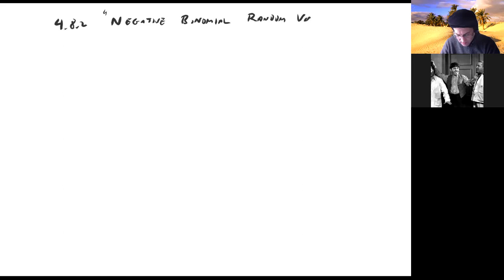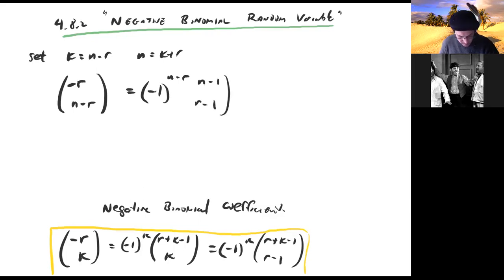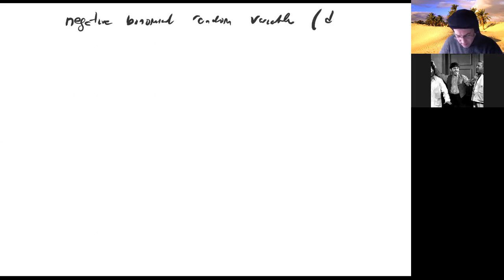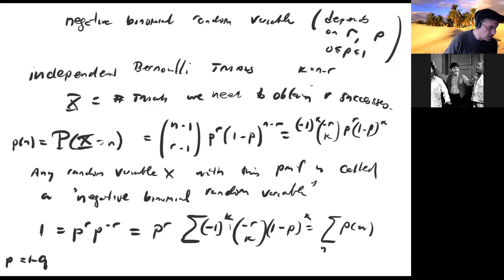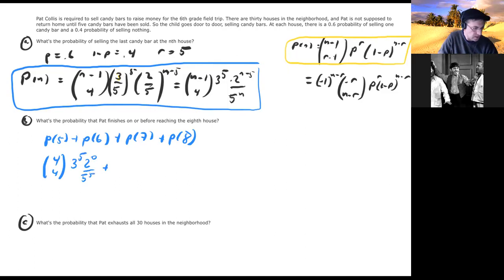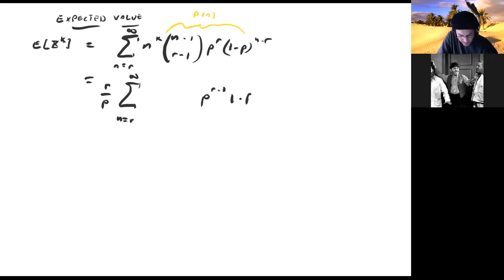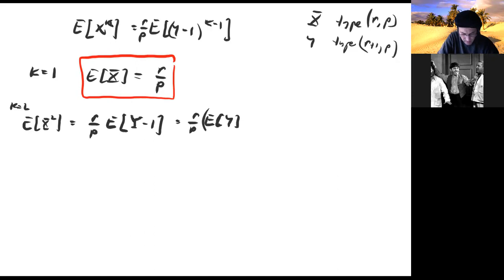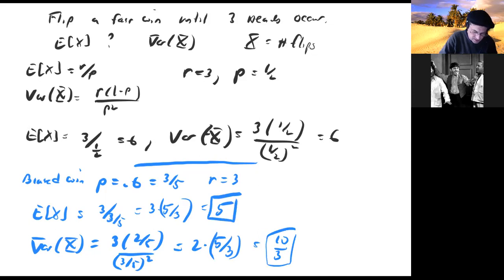MAT5700 F20 Lecture 25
IN which Sec. 4.8.2., the negative binomial distribution, is discussed